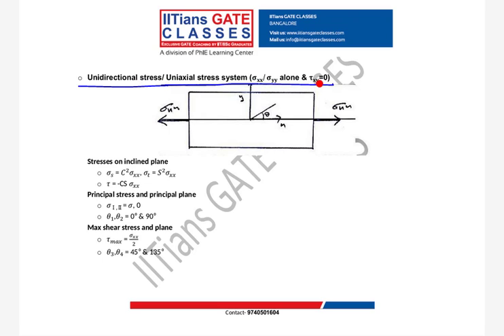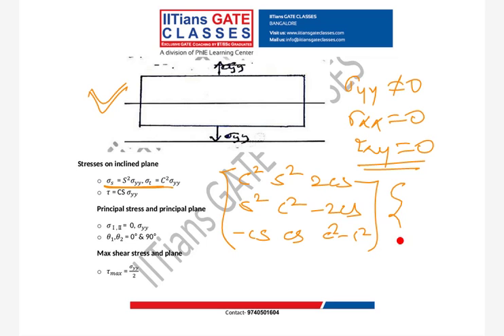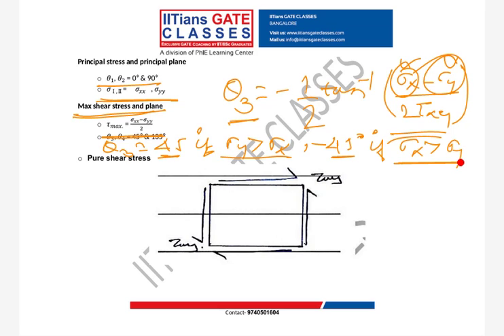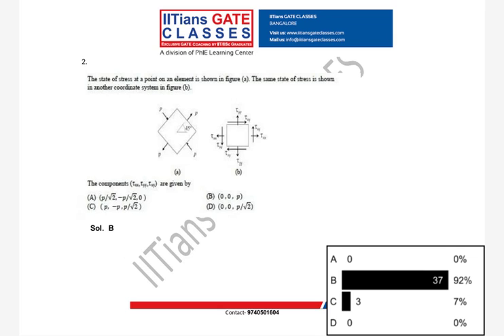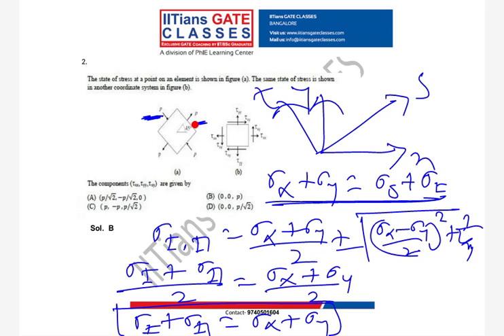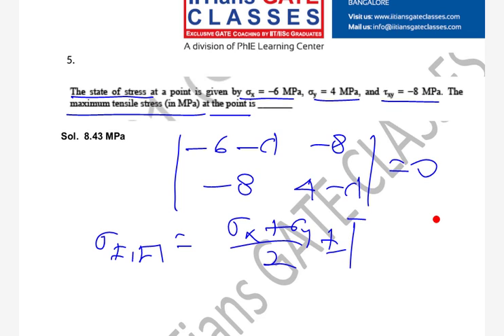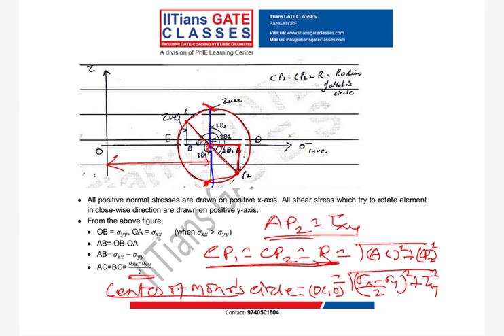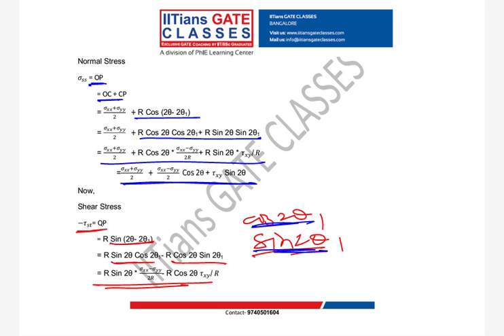GATE CSE SOM-Unidirectional stress/Uniaxial stress system, Stress on inclined plane and more